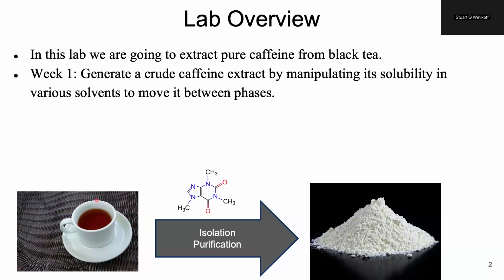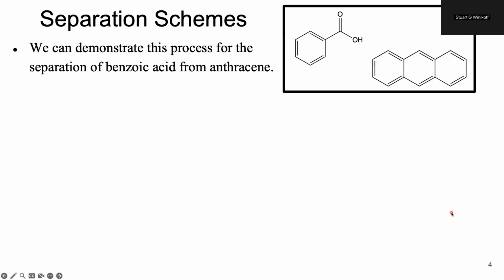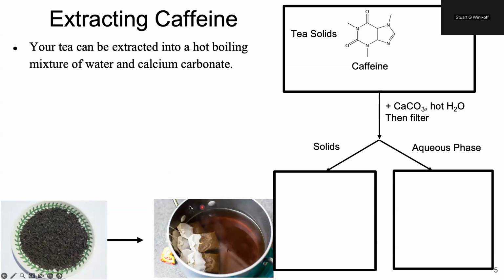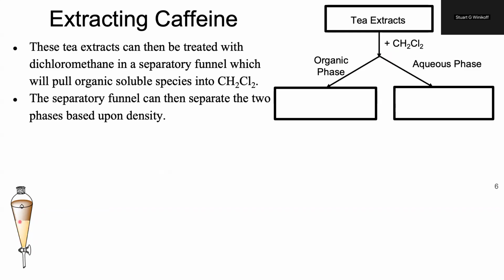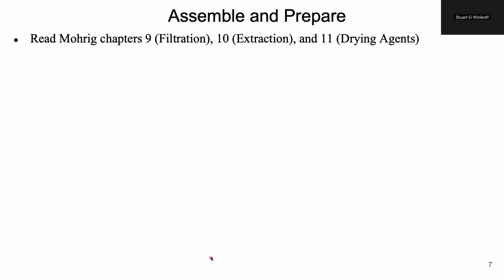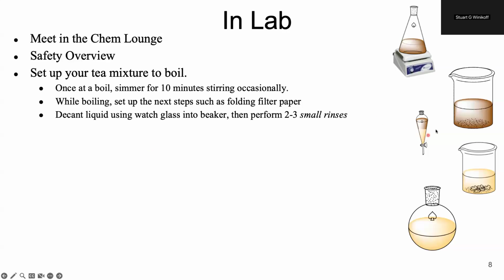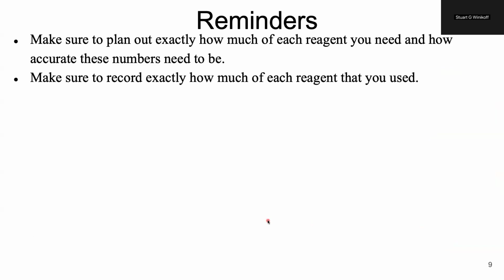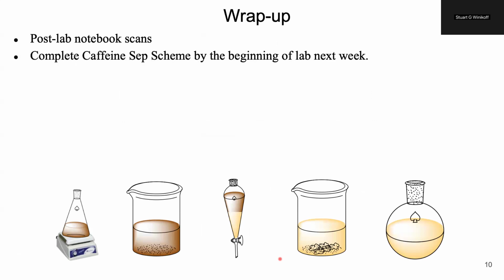Caffiene Extraction Week 1 Video